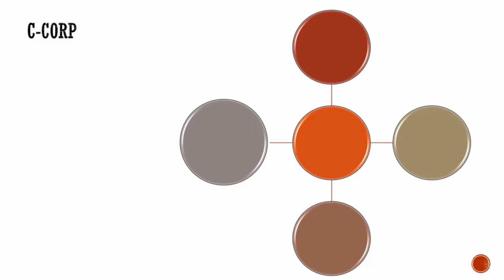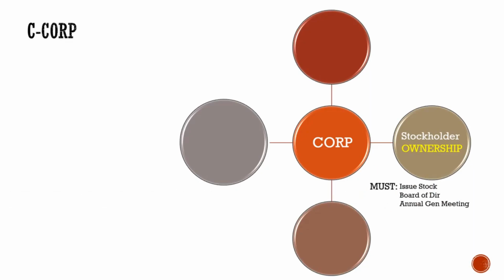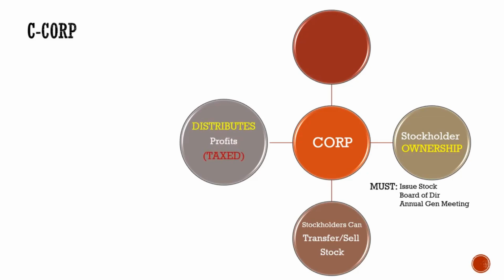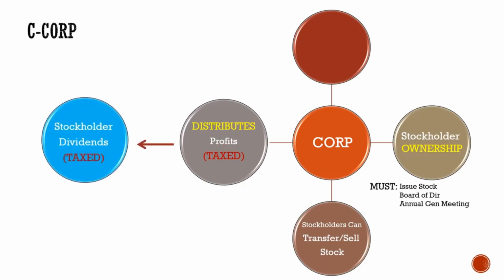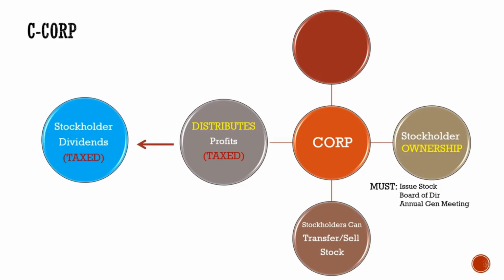Should you Consider C-Corp Status for Your Business?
In this video, you will better understand if you Should you Consider C-Corp Status for Your Business and the taxes you will be responsible for.

Is this the right legal business structure for you?

DOWNLOAD to Start Your Business
NOBOSS Workshops  ~